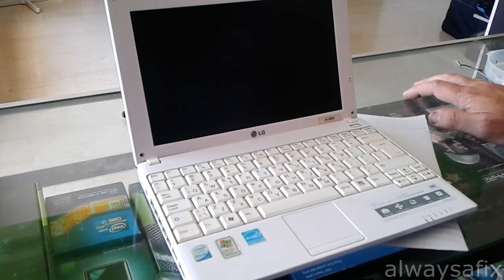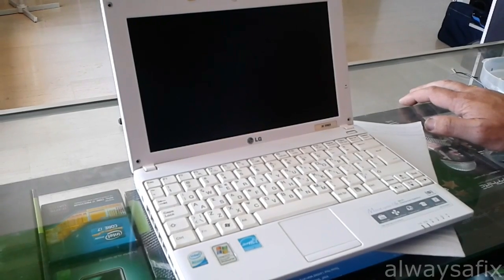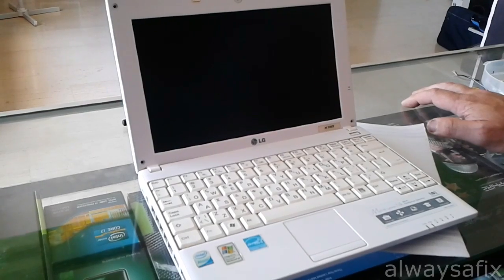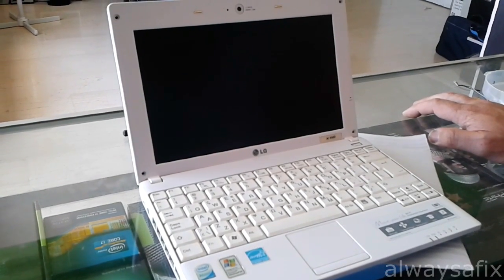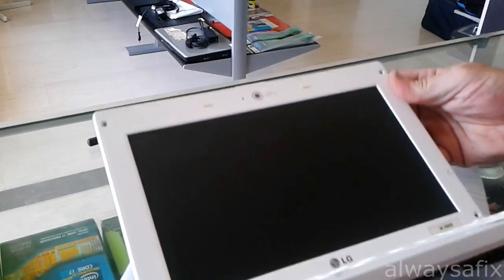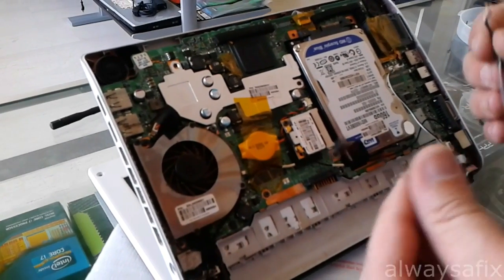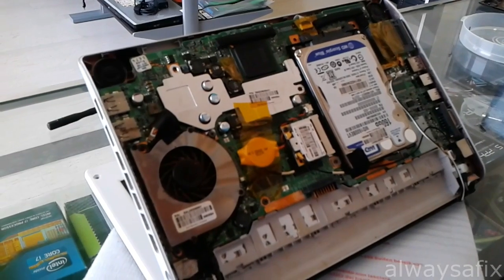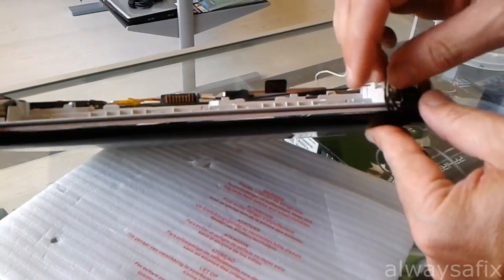Laptop mic not working fix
If your onboard mic doesnt work, update your audio drivers first, if that doesnt work check out this video.